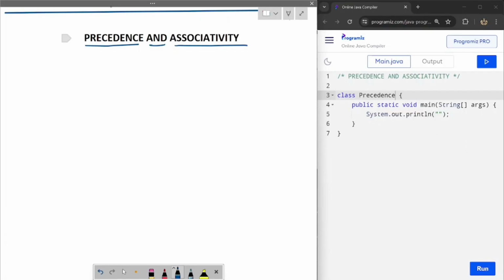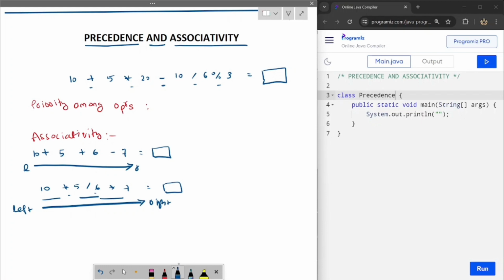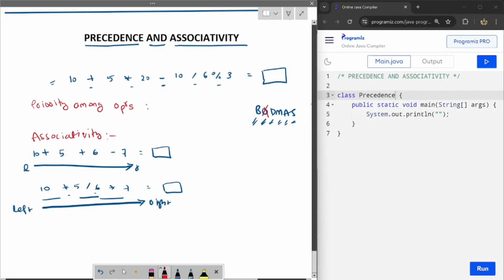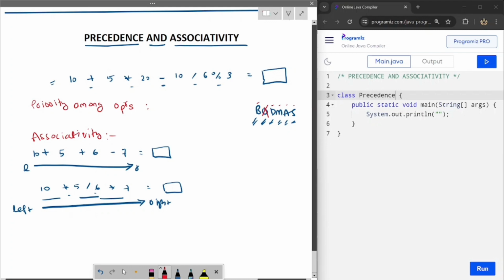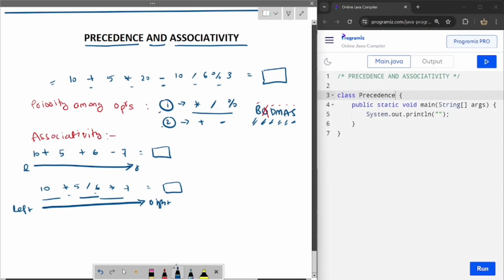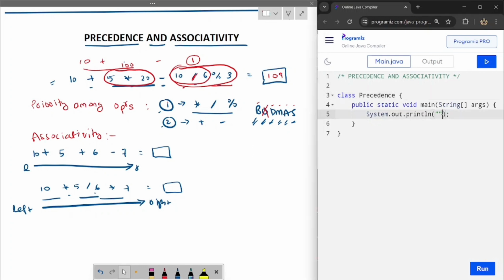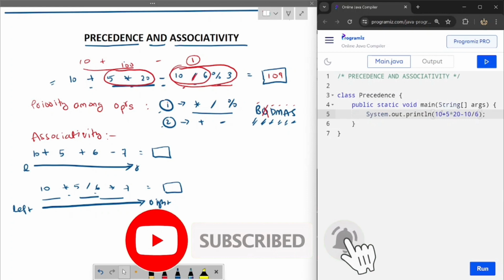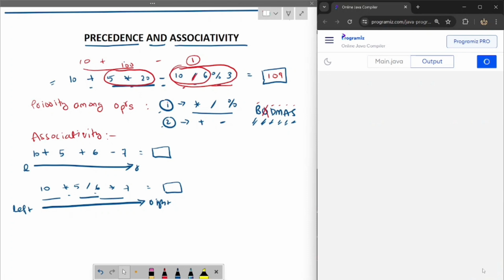Operator Precedence In Java || What Is Operator Precedence || Java Full Course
Operator Precedence In Java || What Is Operator Precedence  || Java Full Course - 7